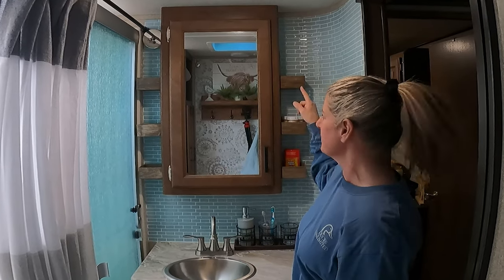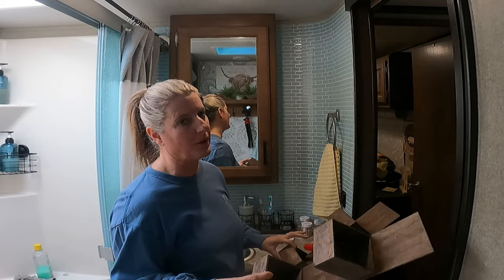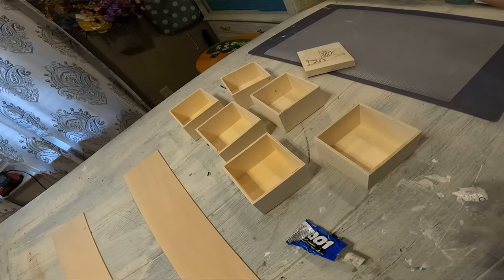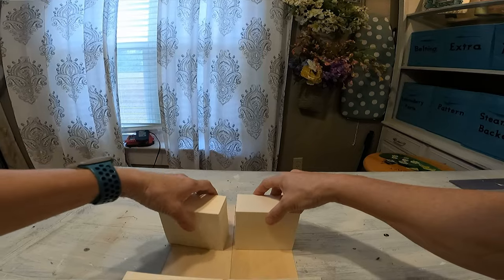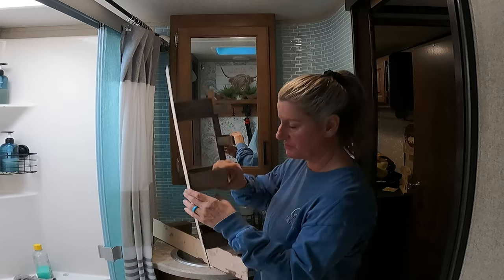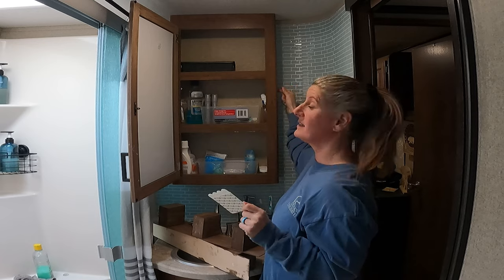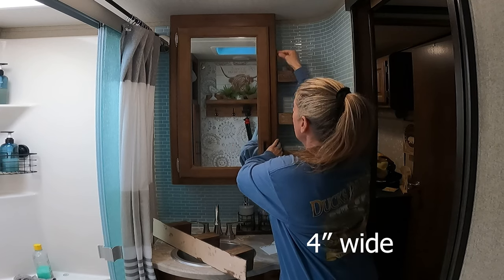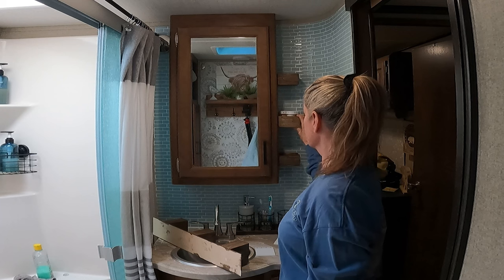RV Décor Series - Making Shelves For RV Bathroom - No Tools Required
RV Décor - Adding Shelves to Bathroom - No Tools Required Rv bathroom
Command Stips

Premier Pro